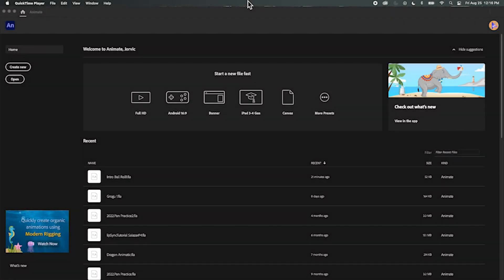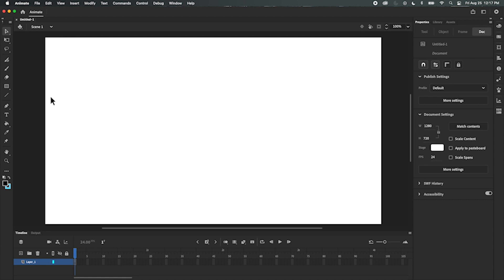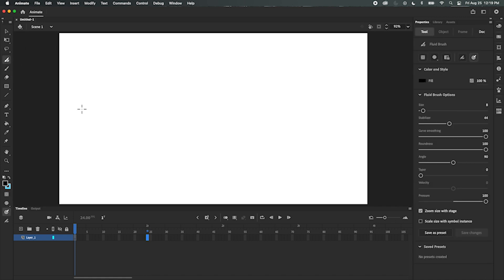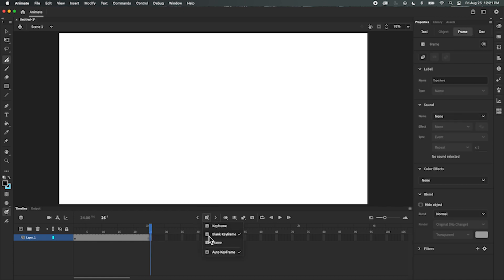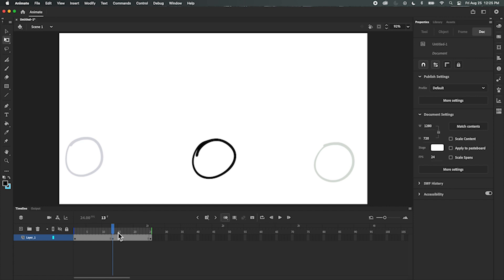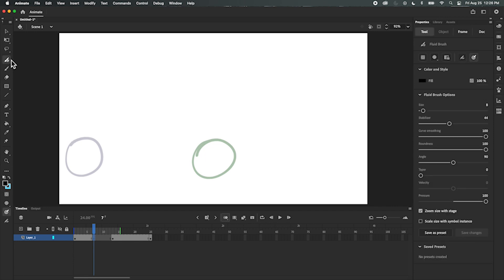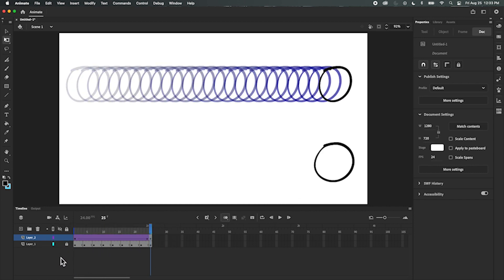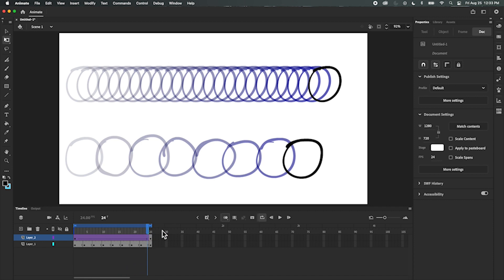Adobe Animate Intro 1: Moving Circles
This is the first video in a series to learn how to use Adobe Animate.